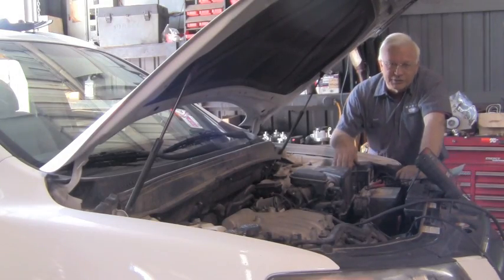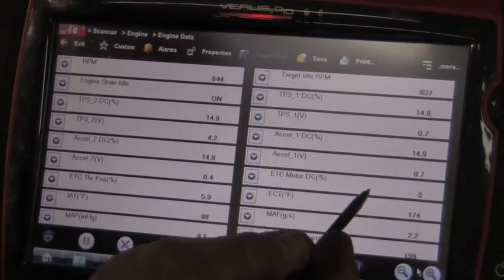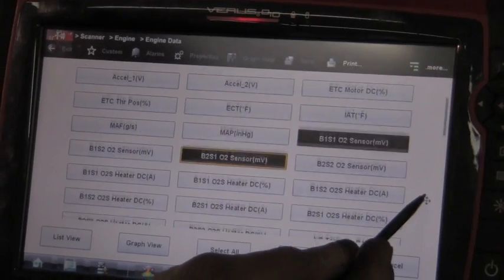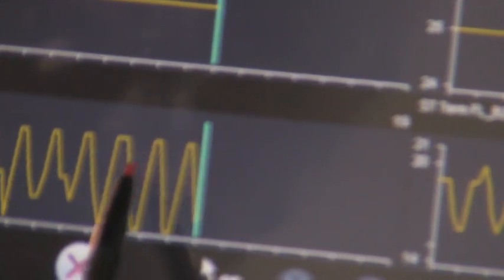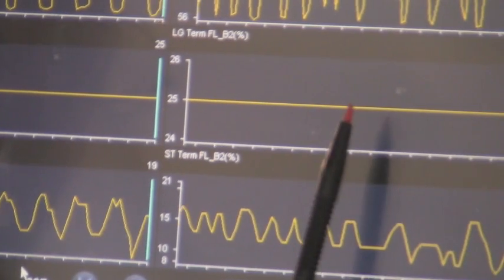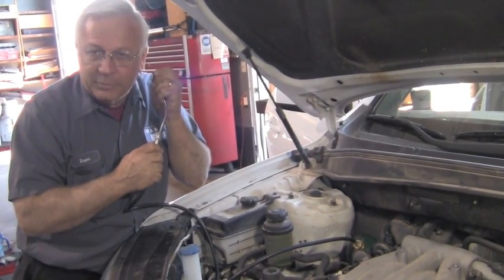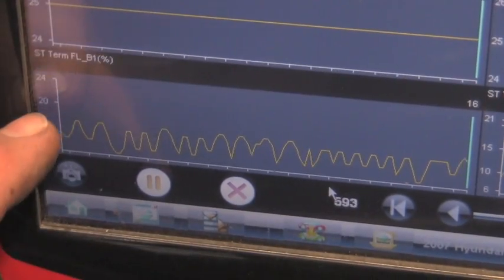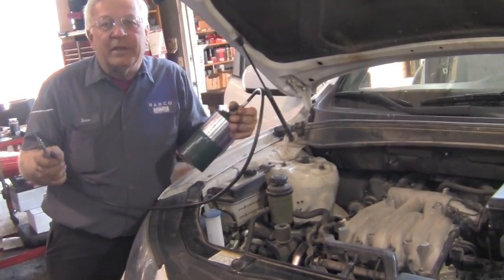Hyundai Sante Fe Interactive Video 04 Part 2